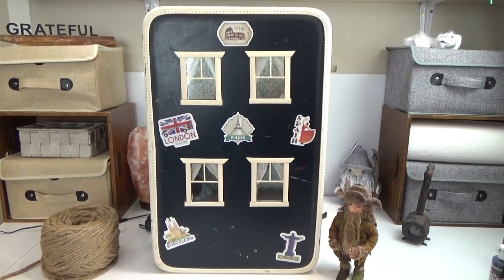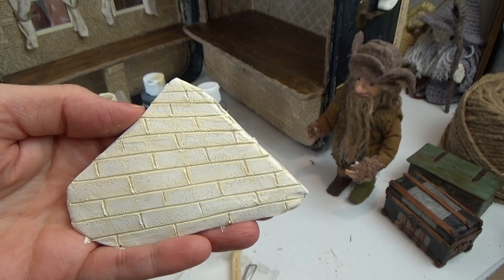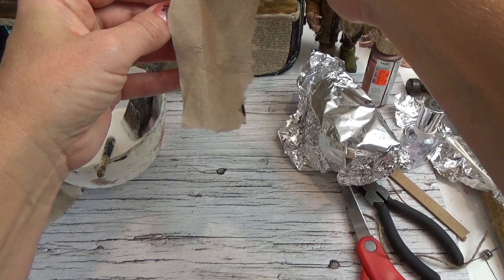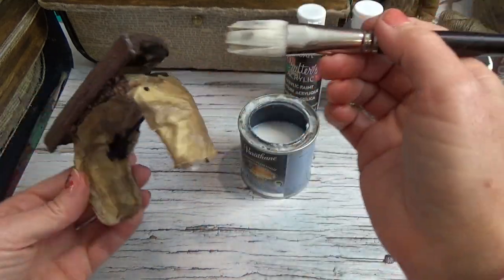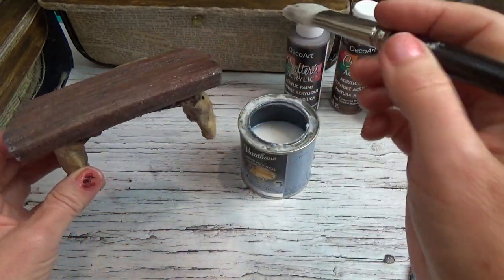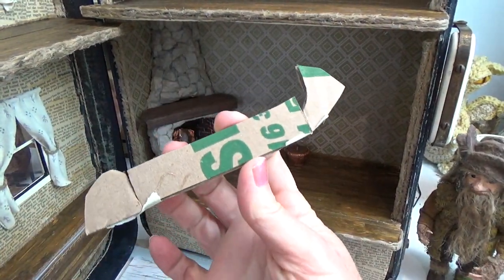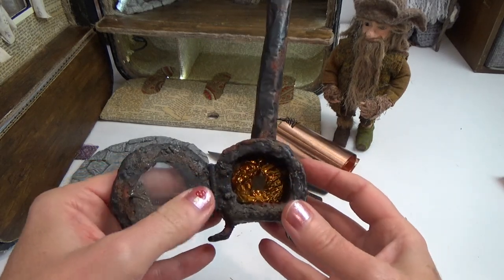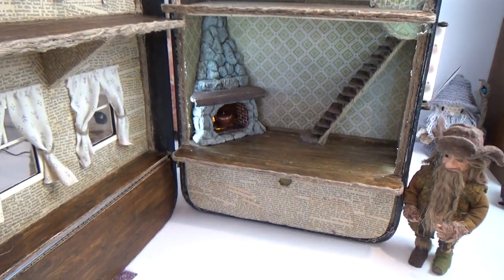Part5 DIY Vintage Suitcase To Dollhouse Stone Fireplace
In this video I show how I make the stone fireplace for the suitcase dollhouse. Please see pinned comment for timestamps and links.